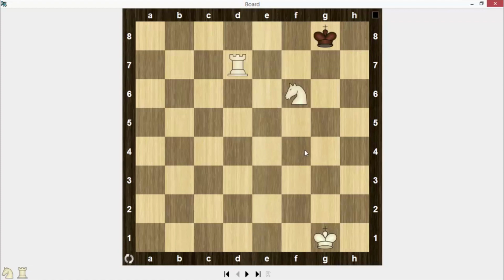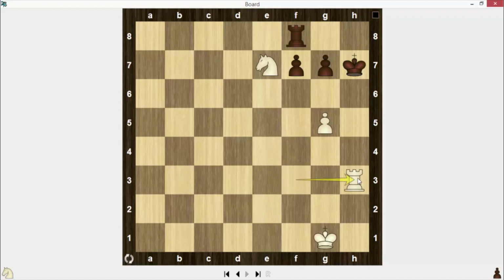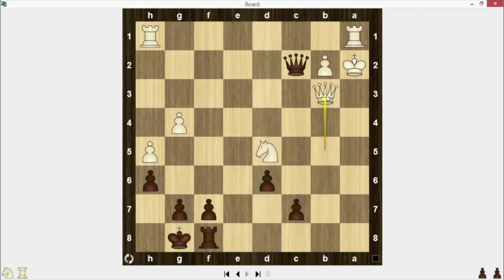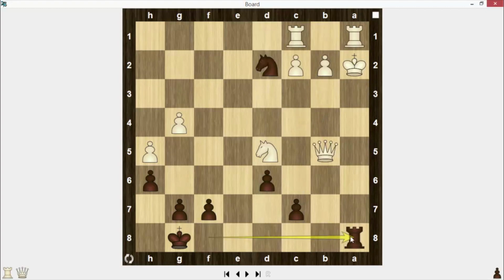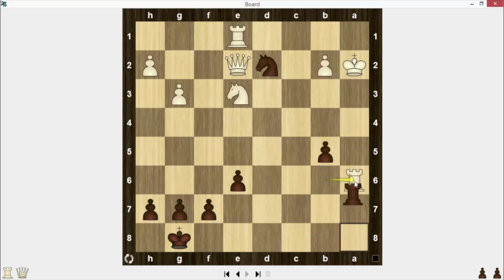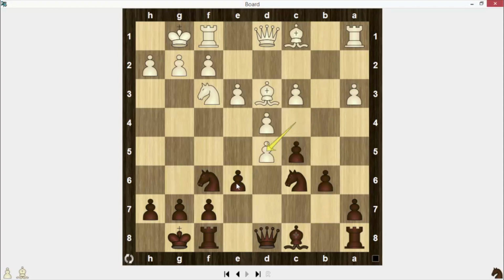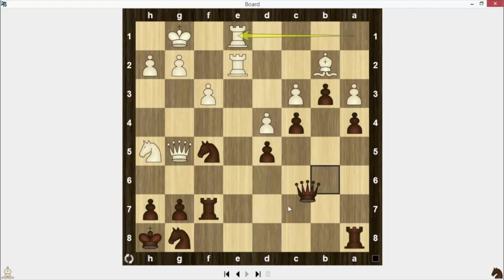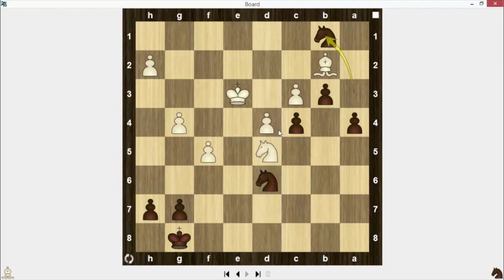Chess Mastery - NM Neustroev PREVIEW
In this course NM Neustroev starts off with opening crash course for white and black, covers the 15 most dangerous opening traps, reveals 9 must know checkmating patters and planning.